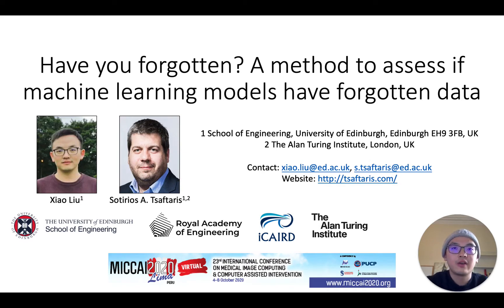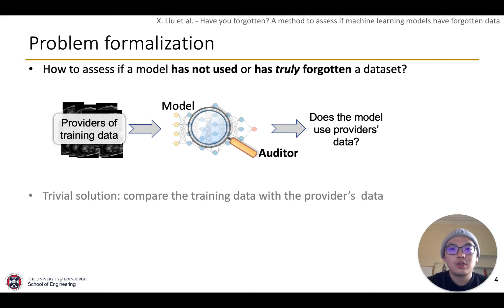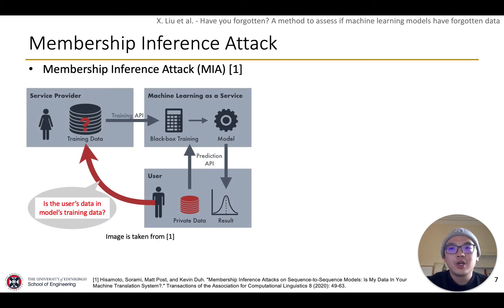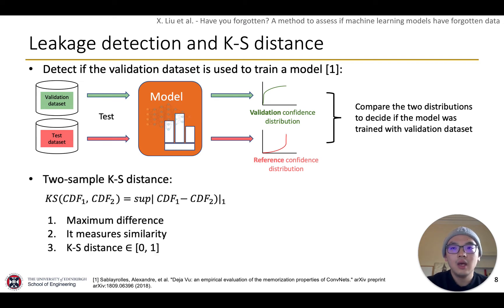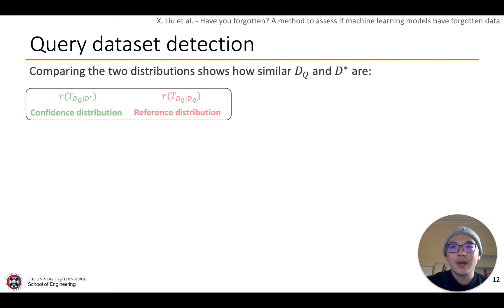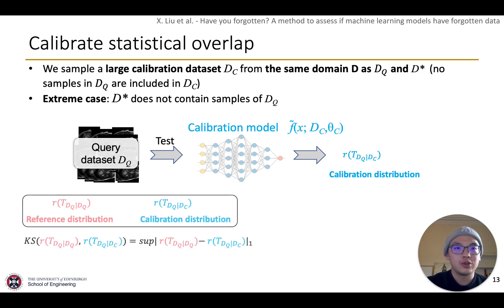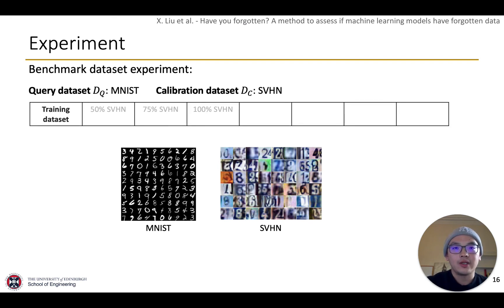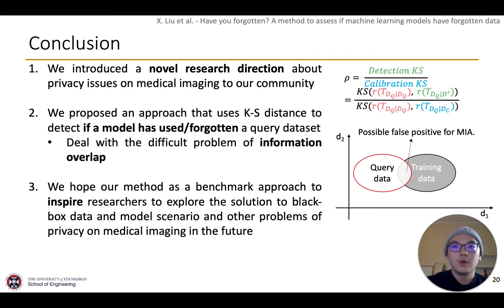Have you forgotten? A method to assess if machine learning models have forgotten data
MICCAI 2020